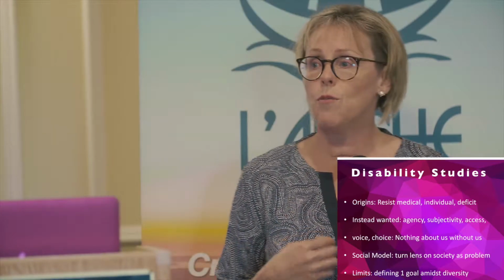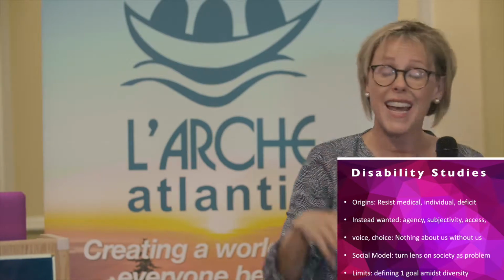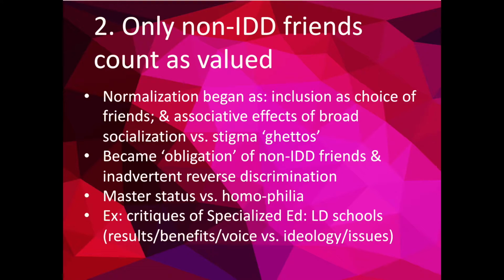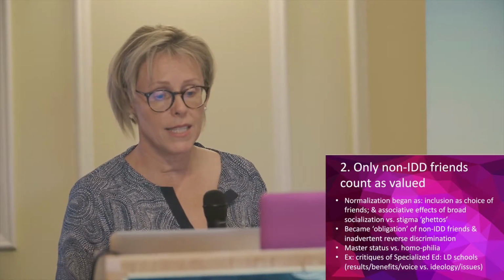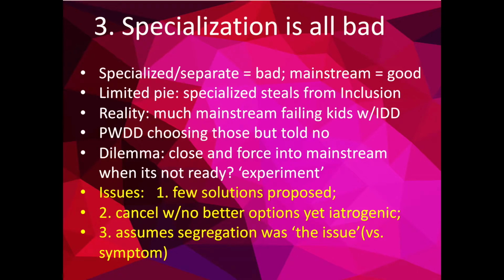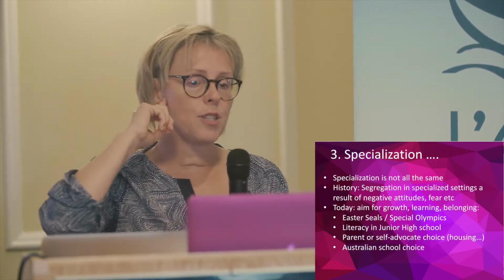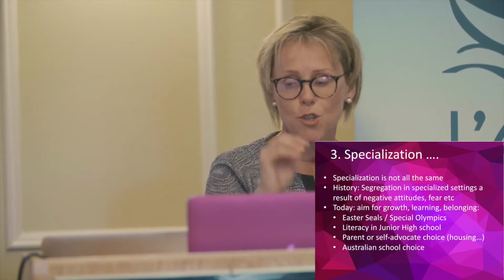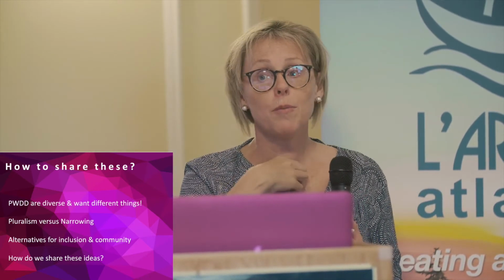What Counts as Community? with Dr. Pamela Cushing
"I think we need to be a bit more honest about what community is. Everyone talks about community, but almost no one defines what they mean or how they're going to get from the idea of community to the reality of it."

- "What Counts as Community: A Skeptical Optimists View", A Keynote Address by Dr. Pamela Cushing at St. Francis Xavier University in Antigonish, Nova Scotia for the Celebrate the Gift Conference on August 6, 2019.

L’ARCHE CANADA SOCIAL MEDIA (let’s be friends 👫!)

Across Canada and around the world, L’Arche creates communities of friendship and belonging. In L’Arche, people with and without intellectual disabilities live, work, learn, and grow together. L’Arche demonstrates that when persons with intellectual disabilities take their place at the table, they contribute to a more just, compassionate, and vibrant world for all.